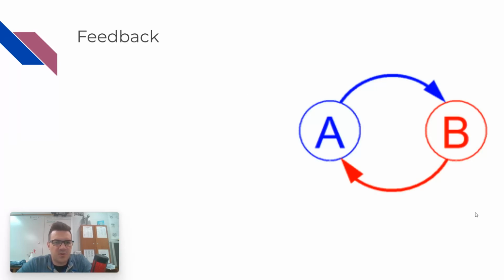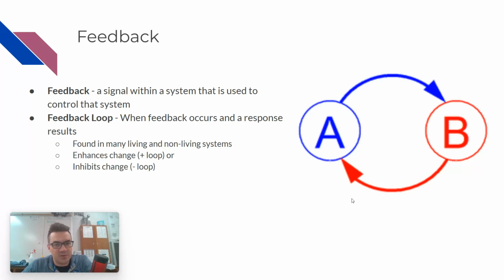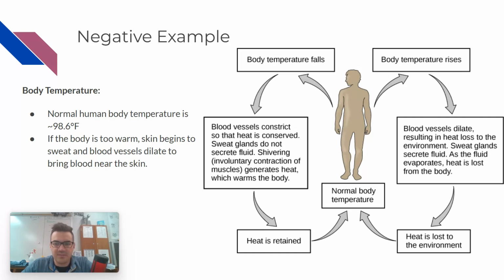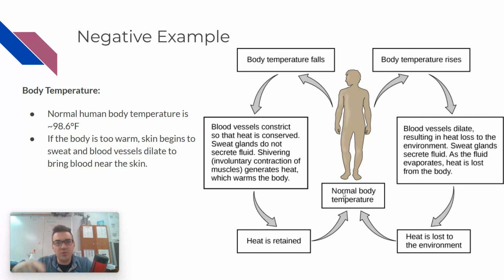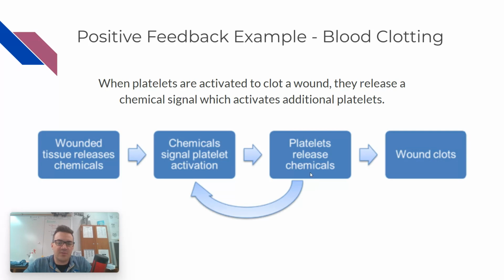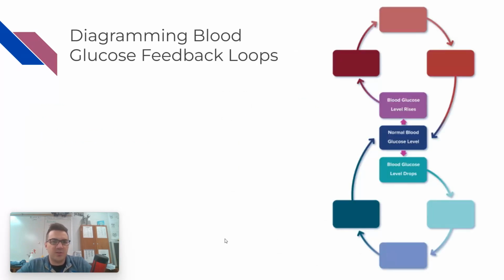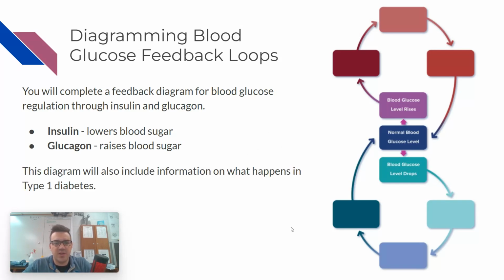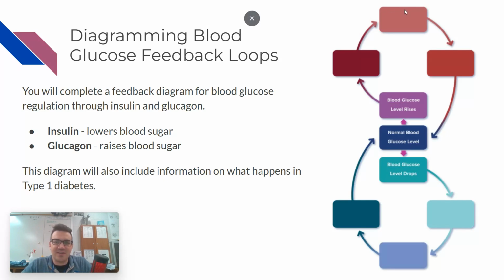2.1.5: Feedback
Covers Positive and Negative Feedback Loops with examples and discusses the blood sugar feedback loop diagram assignment.